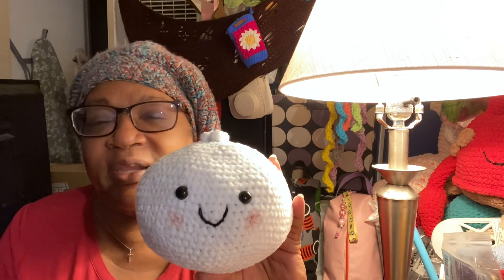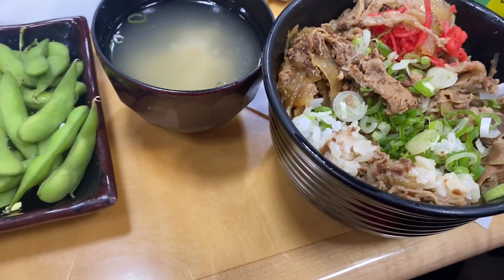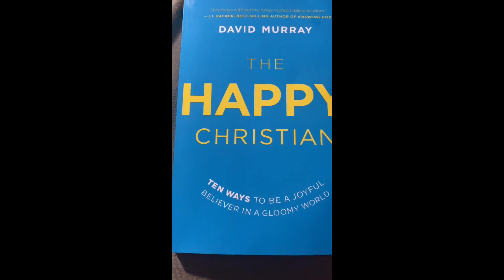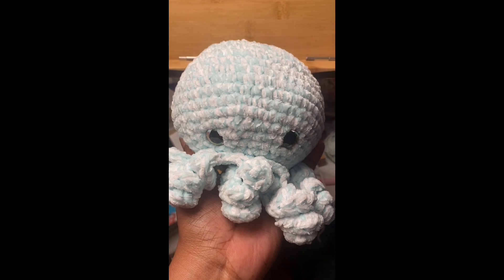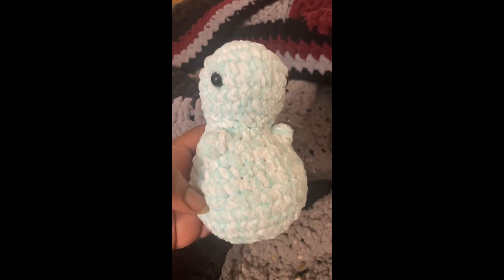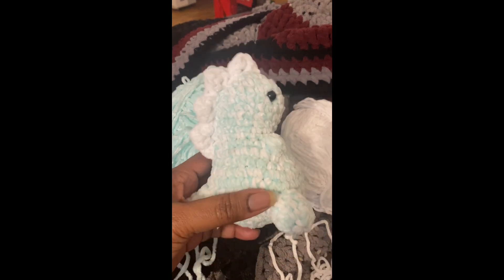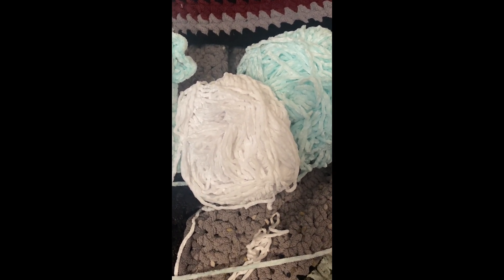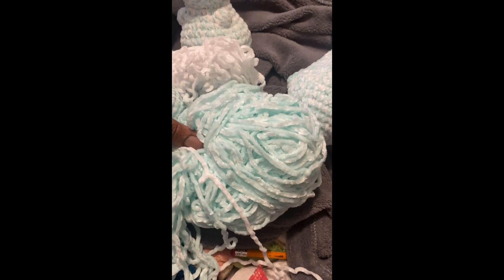The Crafty Nomad Podcast: CROJO with a Capital C!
Ravelry

Etsy

Bao Short Film Clip

Bao pattern

Flower Drum Song

Chubby Dino pattern

Whale pattern

Octo

Octo from Crochet by Genna

Snake